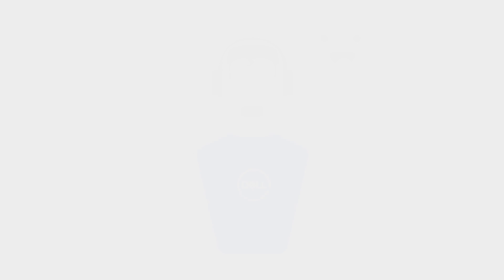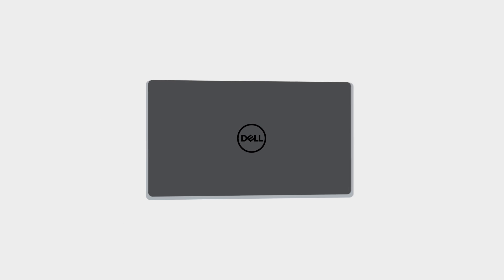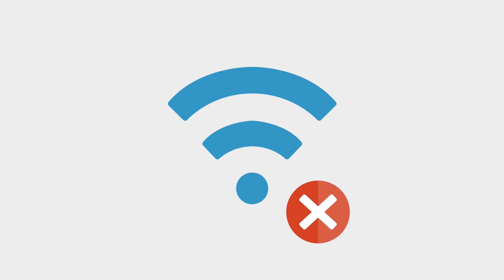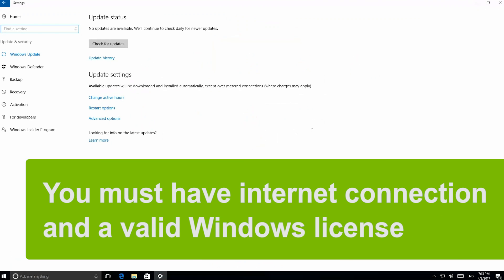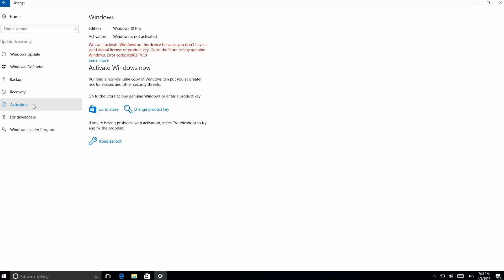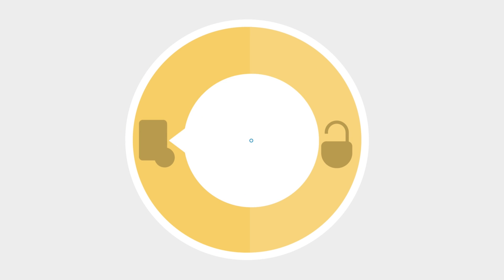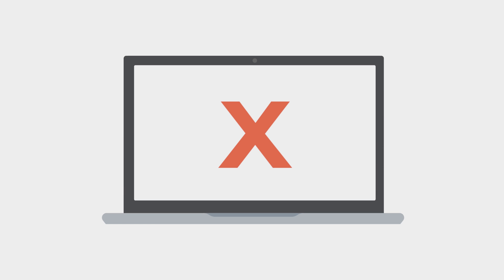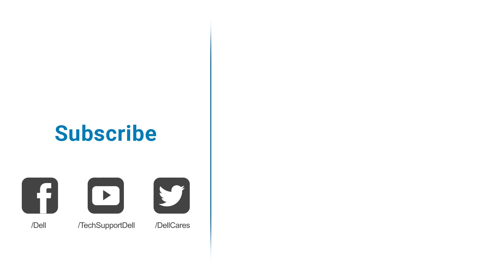OEM Windows 10 Activation (Official Dell Tech Support)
OEM Windows 10 Activation. Learn about OEM Windows 10 Activation for Dell systems. Dell computers come with Windows 10 pre-installed, so there aren't any install CDs or Product Key stickers necessary. Watch and learn how to resolve any automatic activation issues with some simple troubleshooting.